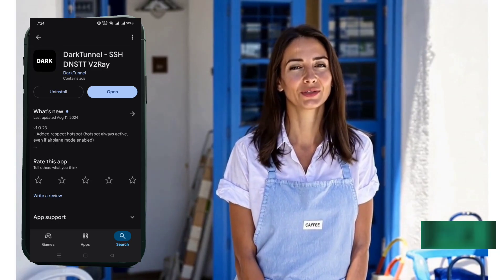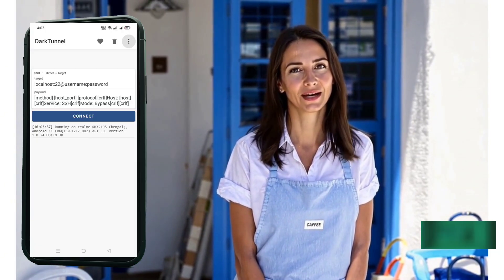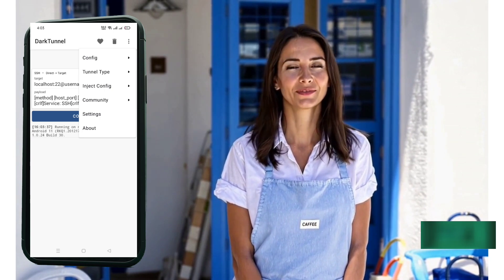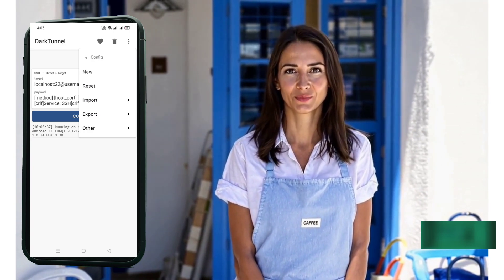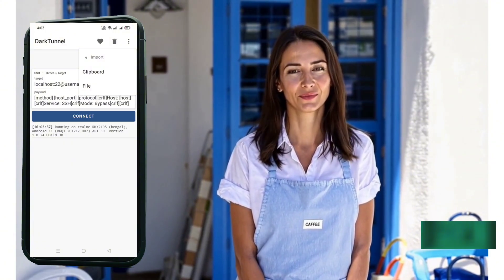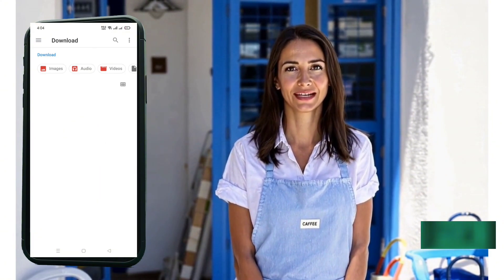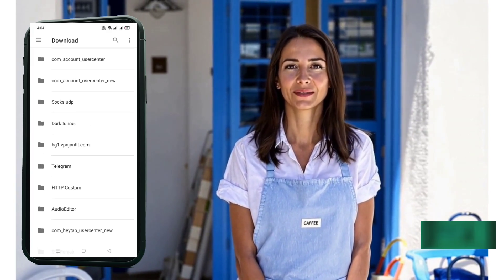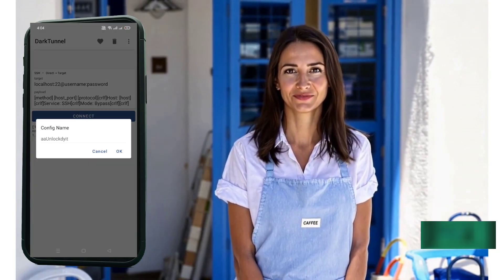How to Import Slow DNS Config on Dark Tunnel VPN | Fast Internet Trick 2025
Boost your internet speed for free using Slow DNS on Dark Tunnel VPN! 🚀
In this step-by-step tutorial, you’ll learn how to import a working Slow DNS Config file into the Dark Tunnel VPN app and enjoy a fast, secure, and stable internet connection.

🔍 What’s Covered in This Video:

Where to find the latest Slow DNS Config files

How to download and import them into Dark Tunnel VPN

How to connect successfully using Slow DNS servers

Tips for faster browsing

💡 This method is perfect for anyone experiencing slow connections or restricted access.

📥 Get your Slow DNS config files from:
➡️ Search for "UDP Custom" on your browser

📲 Download Dark Tunnel from Google Play Store